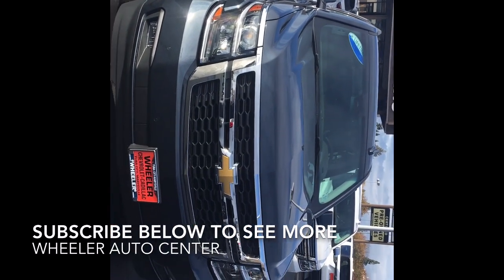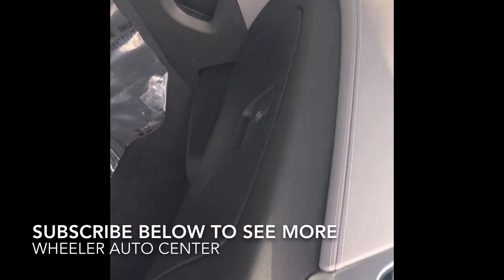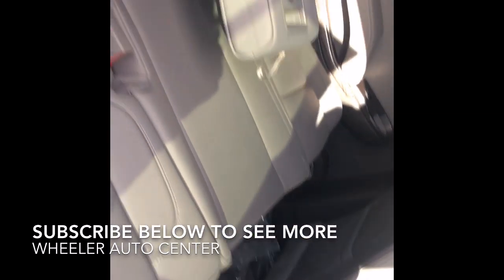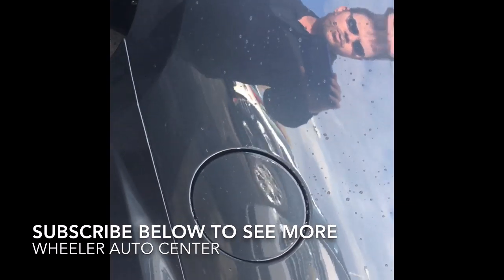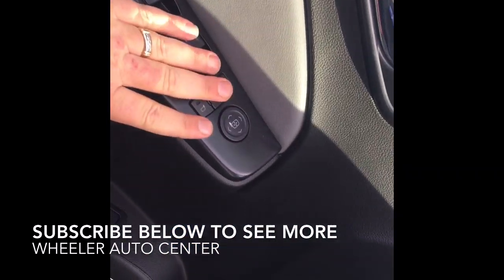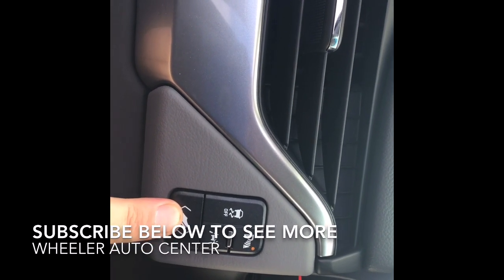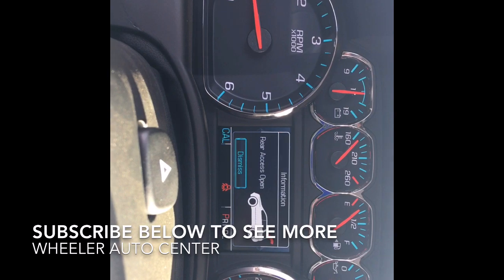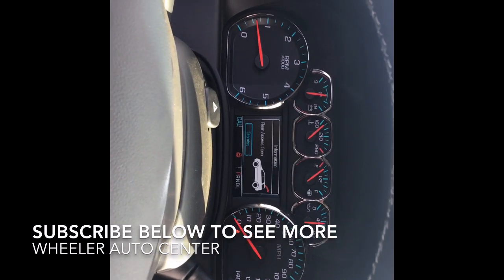2020 Tahoe 2WD LT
Good morning Samantha.

Here is the Tahoe I sent you!  with the discount and rebates, its even lower than an LS!

I have a 2:45 and a 5:10 appointments left for today.

Do either of those fir for you?

Aaron